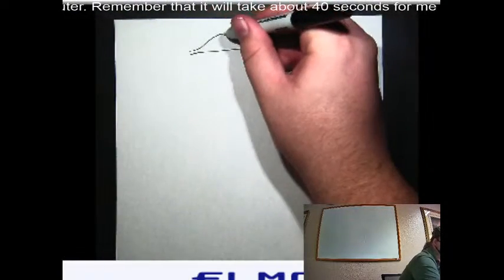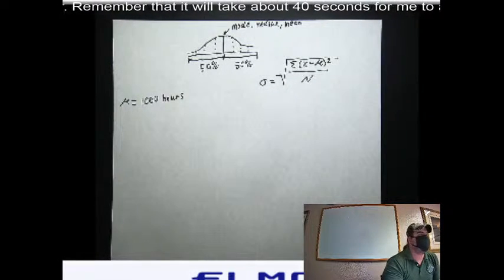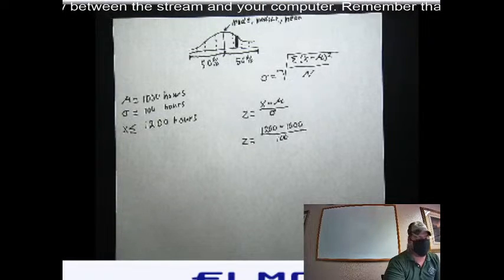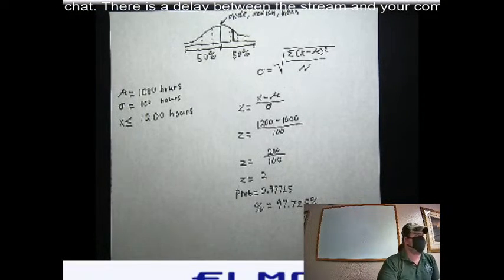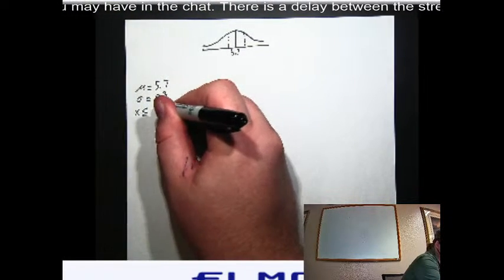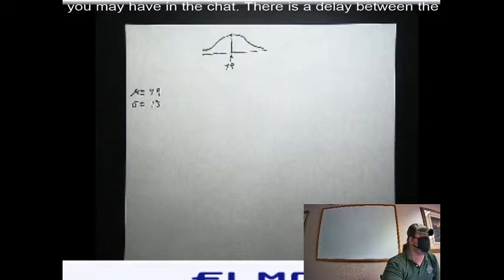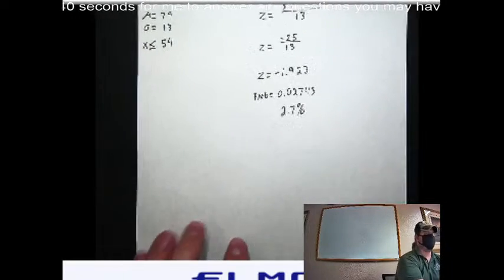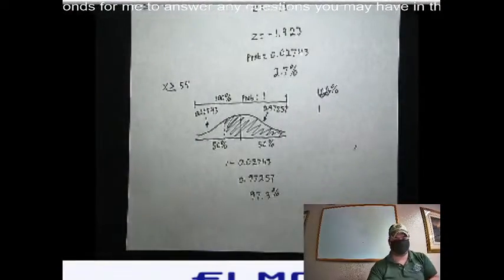Math 0342 Normal Distribution